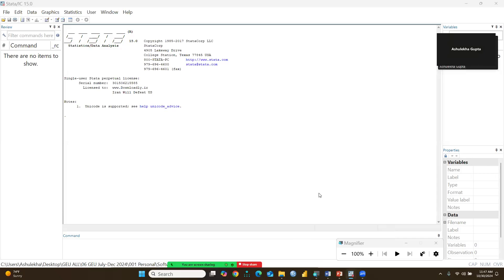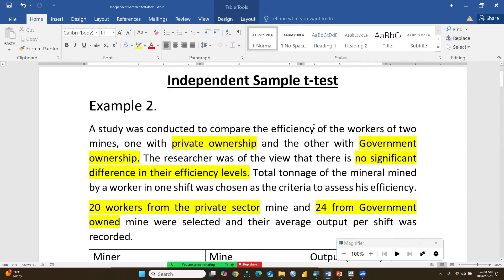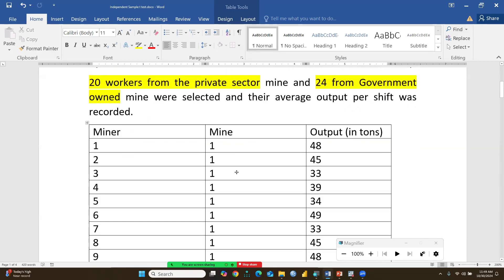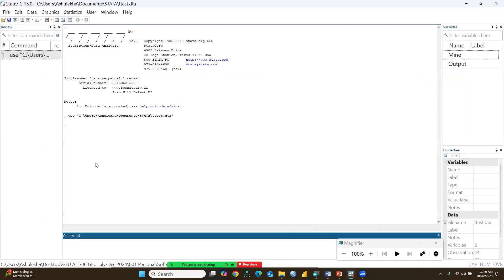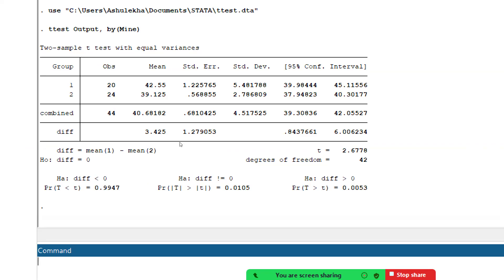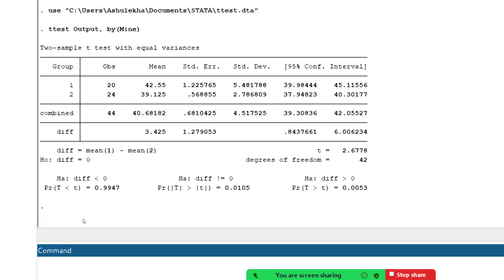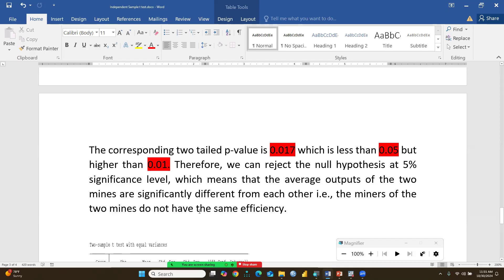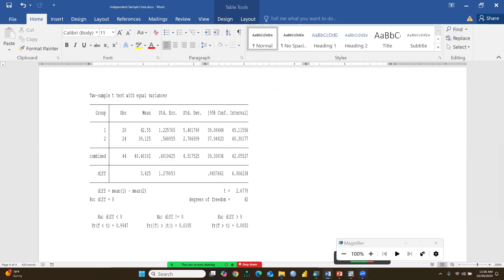(18) STATA Independent T Test (independent t test)(p value)(significance)